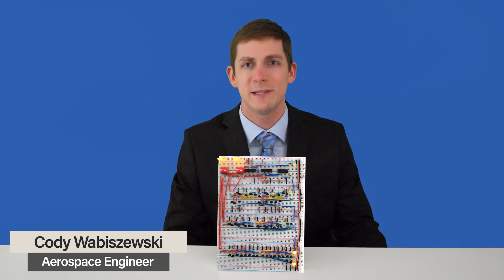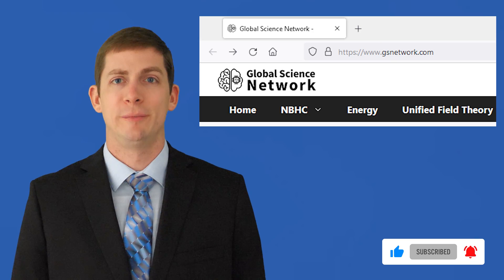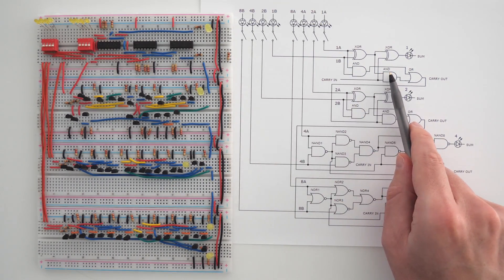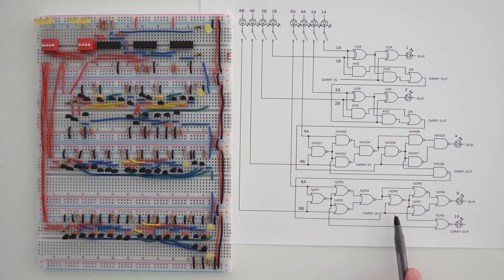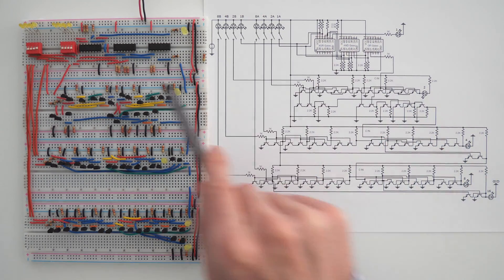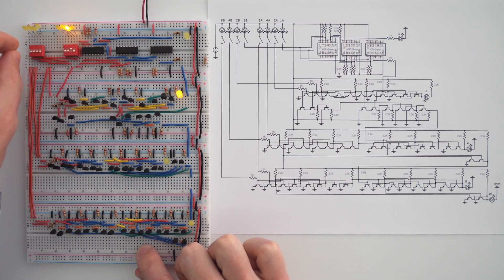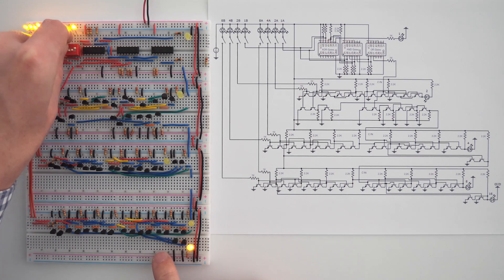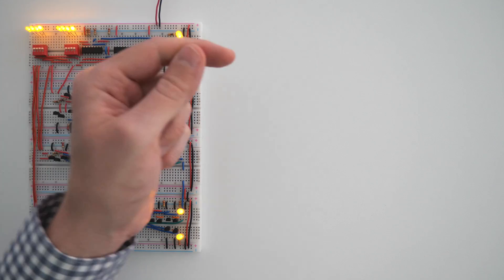4 bit calculator built using individual transistors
A 4-bit calculator is built using different types of logic gates for each full adder. It is able to add up to 31. The inputs and outputs are shown by lighting up LEDs.

The first full adder is built with integrated circuits that consist of XOR gates, AND gates, and OR gates. Next, the second full adder is built with individual transistors using the same logic gates as full adder 1. The third full adder is built with all NAND gates. Finally, the fourth full adder is built with all NOR gates.

Each input is changed by moving a dip switch up or down on the breadboard. The full adders have a sum bit and carry out bit. The sum bit lights up an LED while the carry out bit is sent as an input into the next full adder. In the last full adder the carry out lights an LED when it is in the on state.